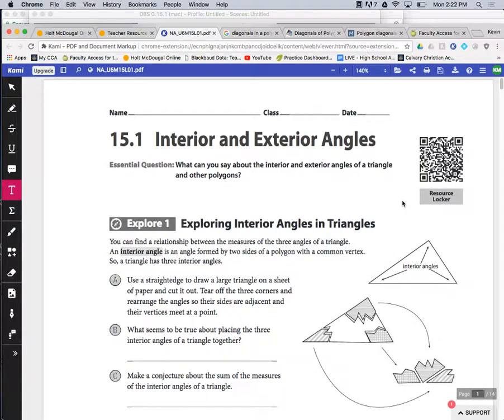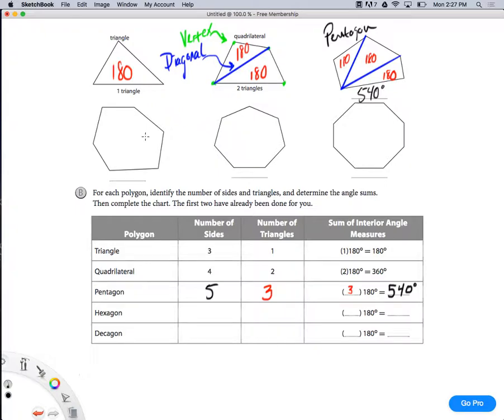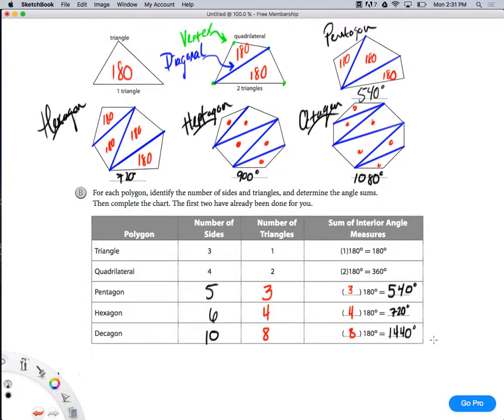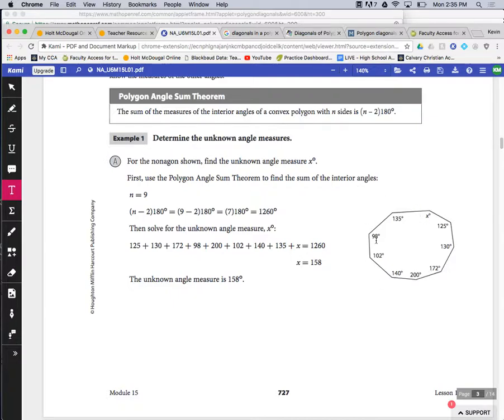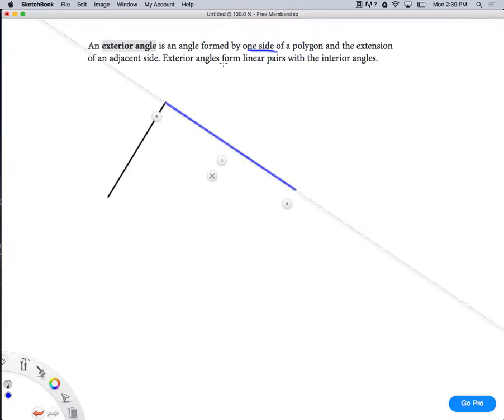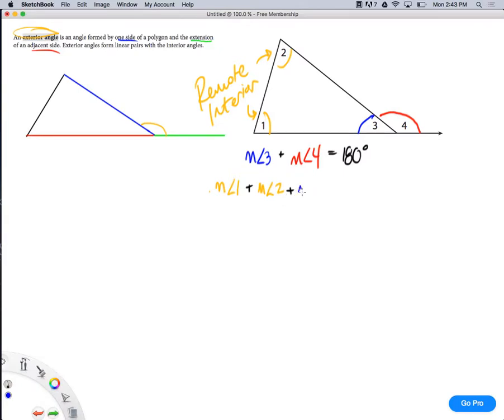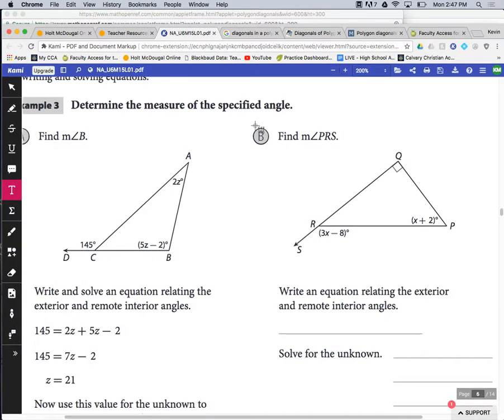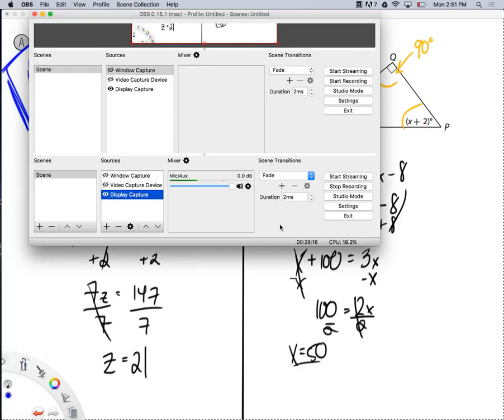Int Math - Lesson 15.1